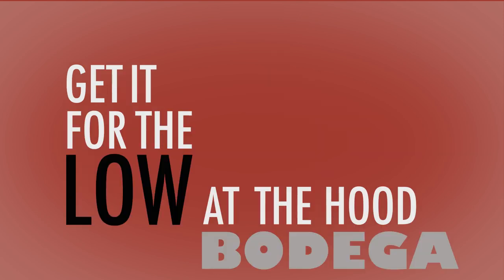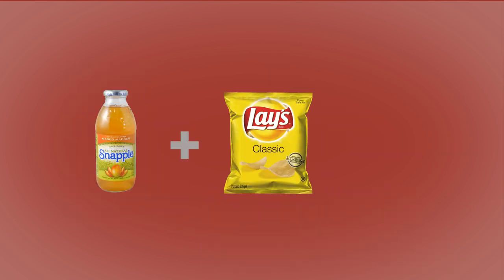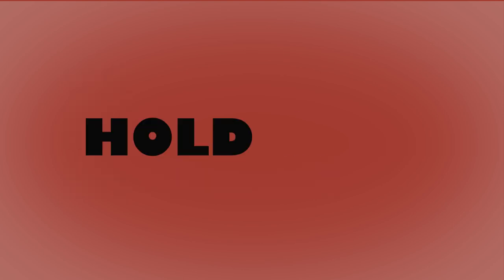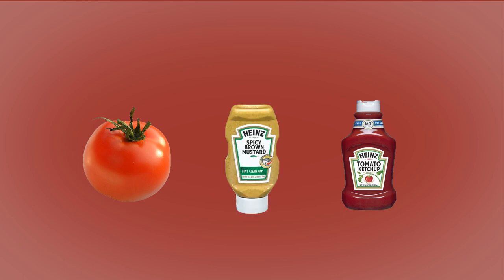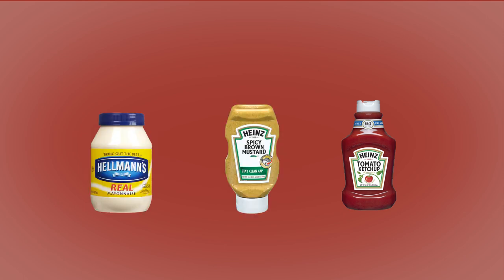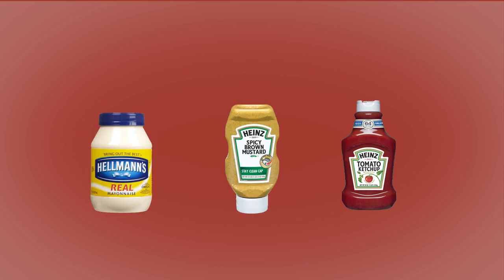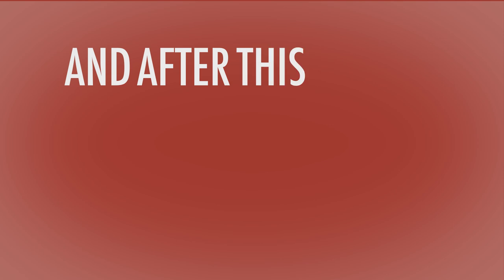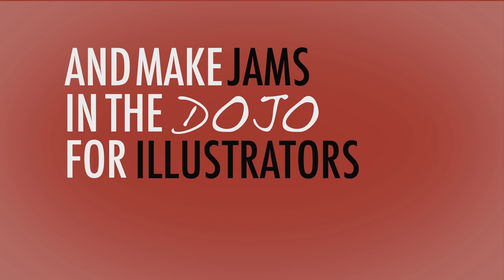Jay Illestrate - Tomatoes! [Kinetic Typography Video]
Jay Illestrate - Tomatoes! [produced by Toonorth] - ELECTRONIC PHYSICS